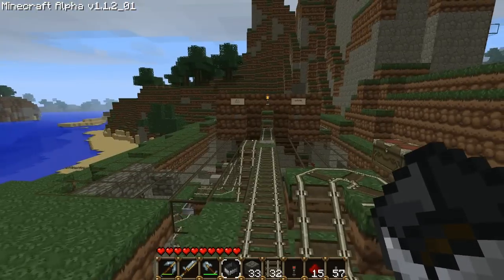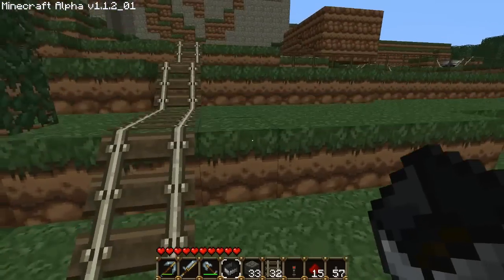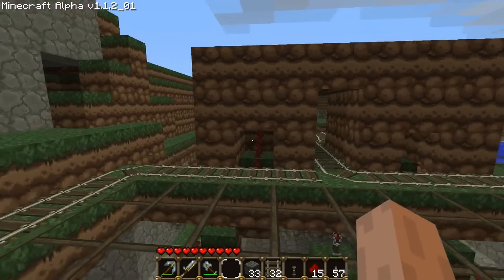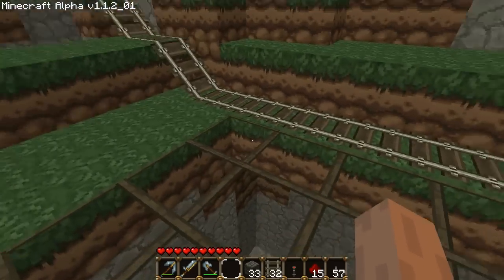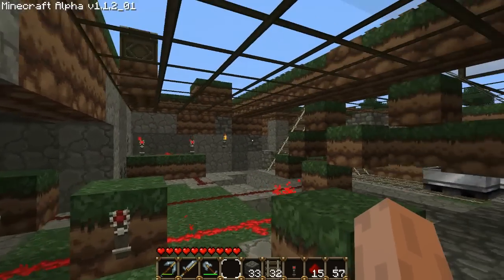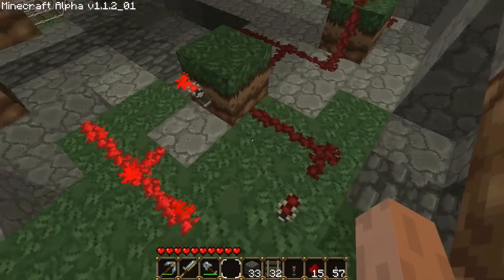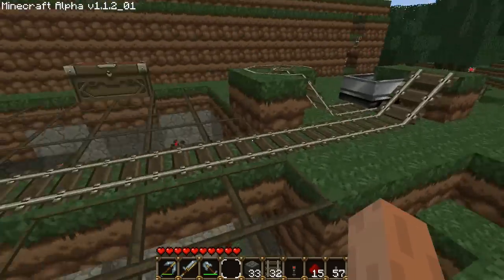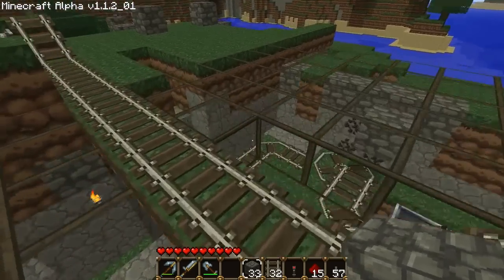Minecart Indermediary Switching Station (Modified from Lemures3's Off-Ramp module)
I really liked the minecart off-ramp system by lemures3 located here (also linked in the video):

but I wanted to wait at the off-ramp instead of being boosted through it after a certain amount of time so I tweaked the setup a bit and using some redstone logic I was able to create an intermediate switching station as opposed to a ramp that keeps boosting you along.

Keep in mind that you can do this in a much smaller space, I just expanded the size so that it would be easier to show and explain.

Sorry for the um's, uh's and pauses - I'm not used to VO commentary.